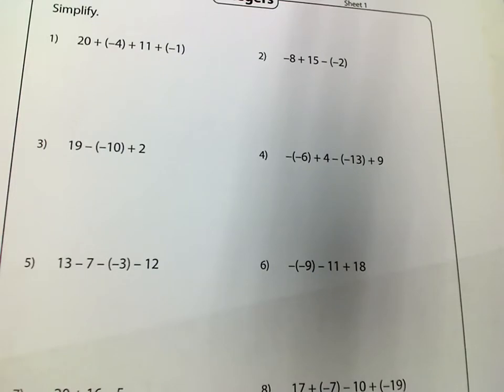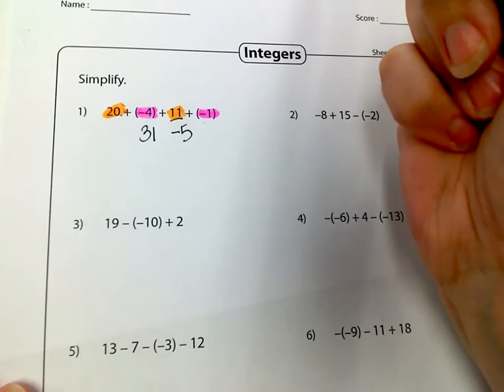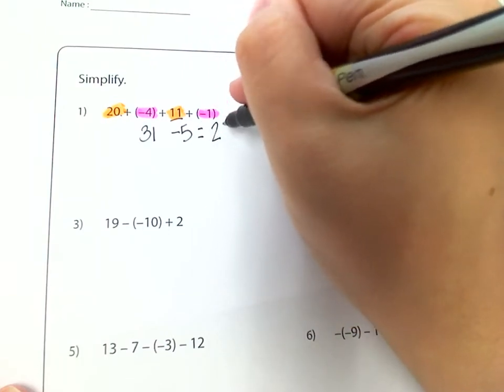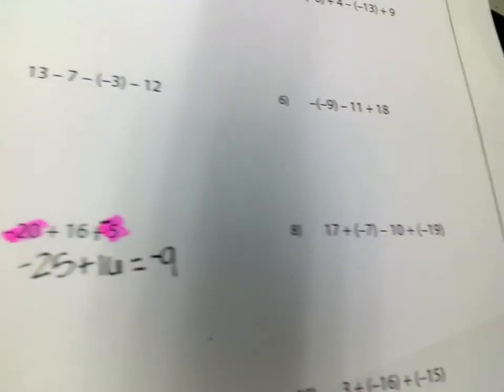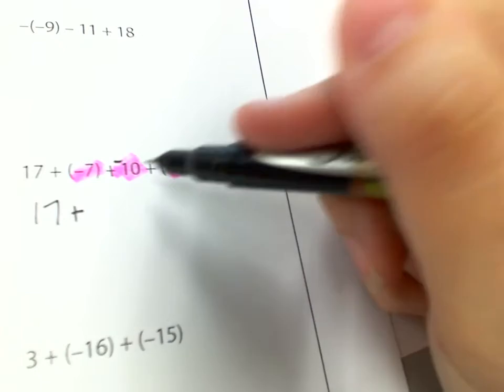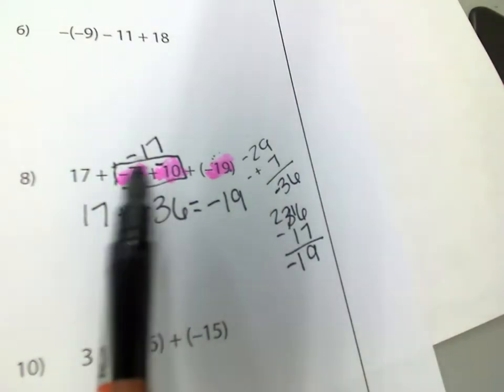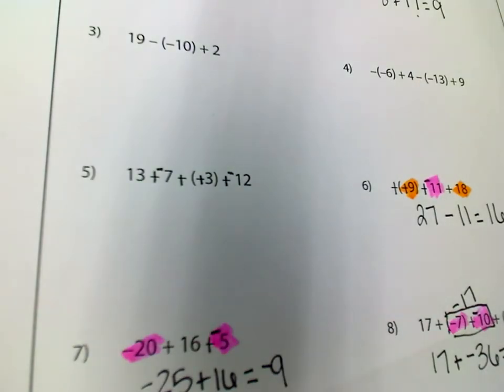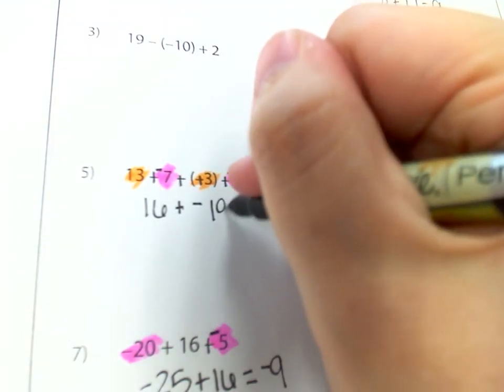Adding and Subtracting Integers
Adding and Subtracting Integers with more than one term.